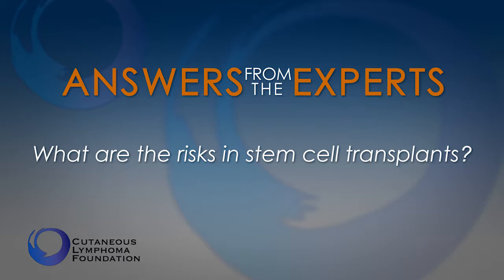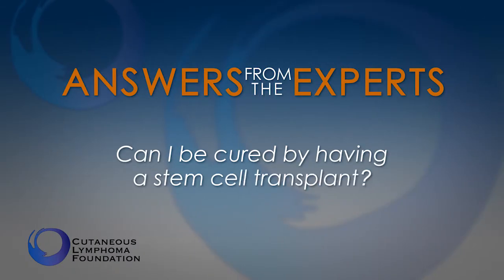Answers from the Experts: Stem Cell Transplant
Cutaneous lymphoma experts provide insight concerning: "The truth about stem cell transplants"